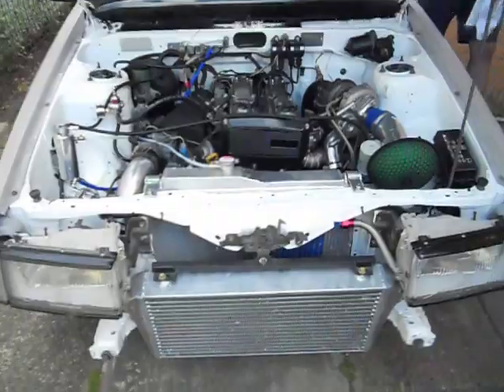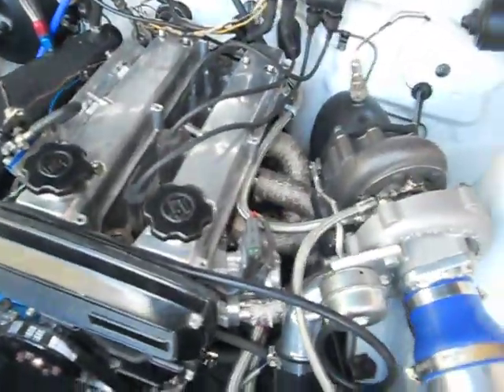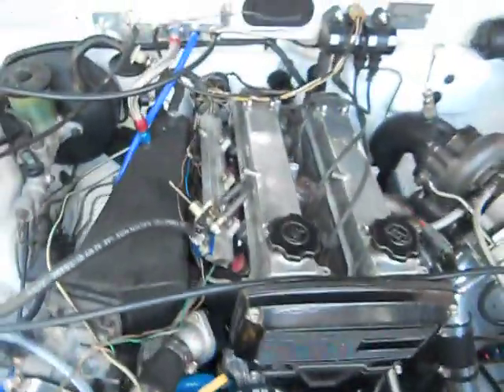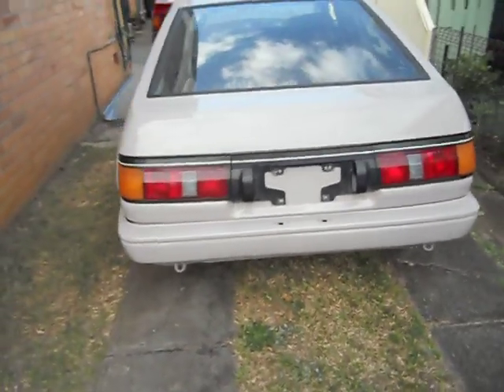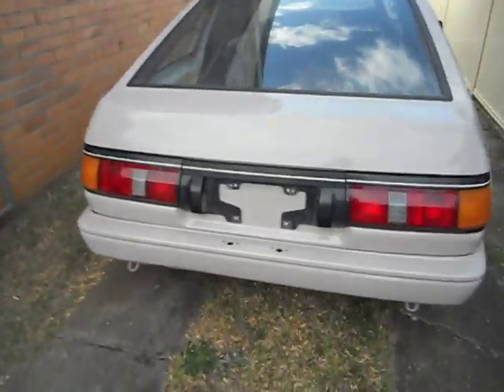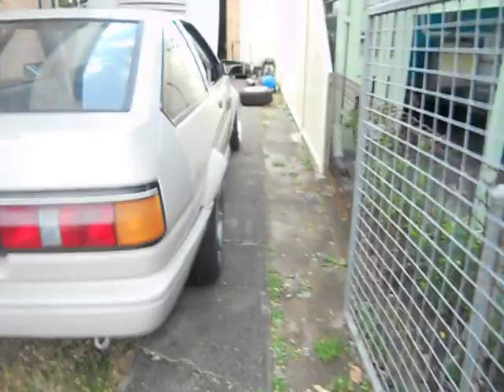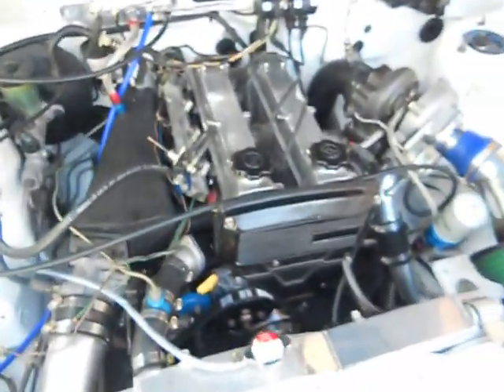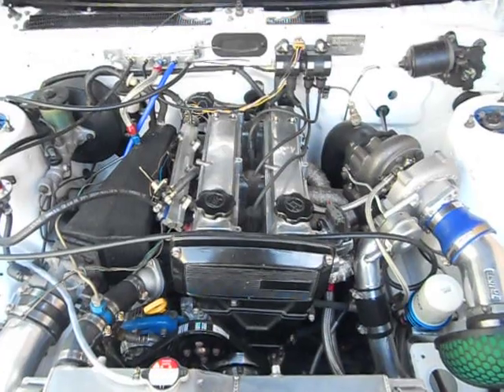4AGTE Jase's Drift Race Car,nearly ready to race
A quick look at my little Brother's Drift Car,it had a 4agze 16 valve in it so I gave the engine a birthday,not,I fully rebuilt it,threw the supercharger away and replaced it with a turbo,custom manifold and custom inlet manifold,and a 60 hour port job,and doweled manifold match job, just about ready to race.